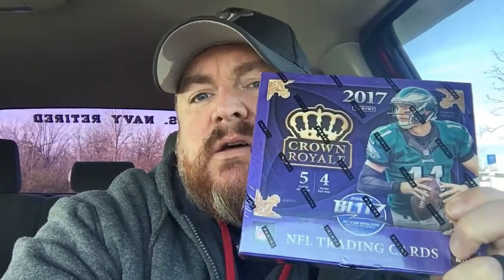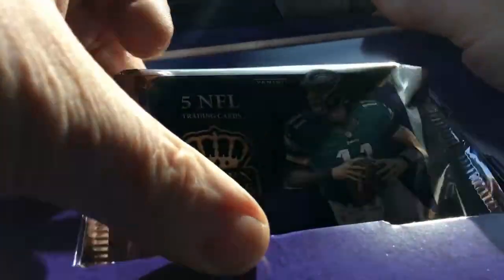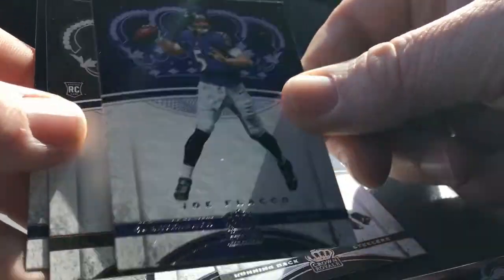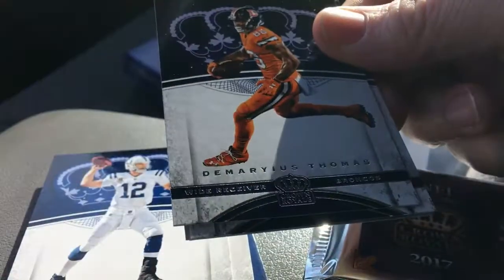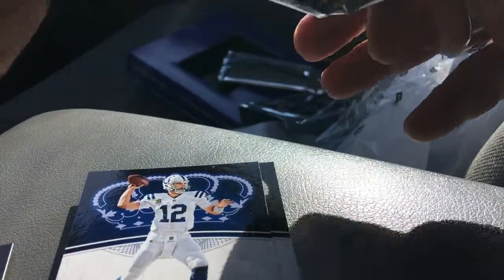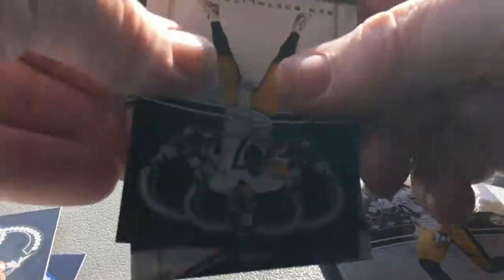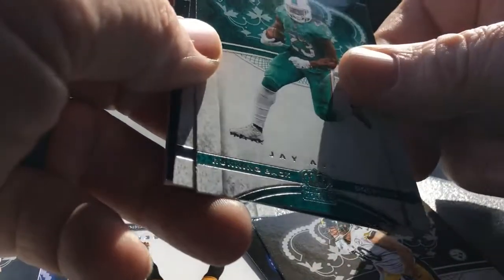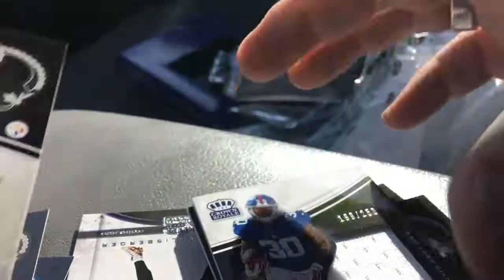Crown Royale 2017